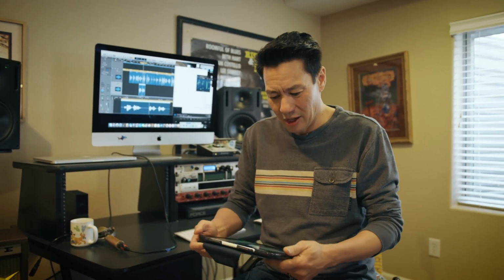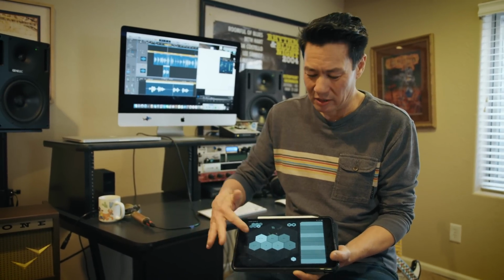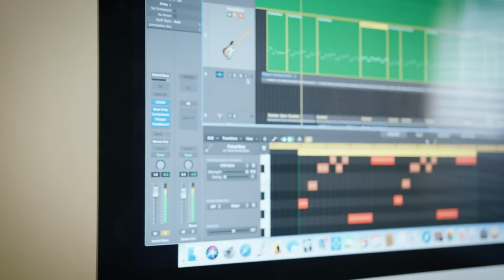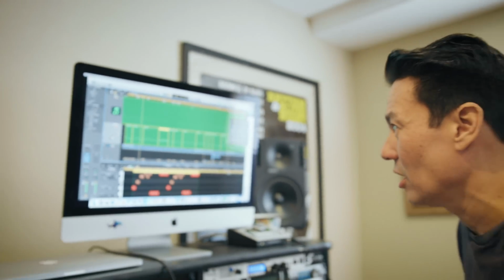Big Head Todd & the Monsters - How To Write A Song with Todd Park Mohr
BHTM is trekking outside the lines with our Monsters Music Monthly series. A conventional album cycle is fine, but how about a new free song and video from your favorite band every month just to spice things up?!

We hope you enjoy our April 2020 release focusing on 'How To Write A Song' with our very own Todd Park Mohr.

Filmed and directed by Basis Creative

April 12 • The Haute Spot • Cedar Park, TX
April 13 • Gruene Hall • New Braunfels, TX - [SOLD OUT]
April 15 • The Majestic • Fort Smith, AR
April 16 • Cain’s Ballroom • Tulsa, OK
May 04 • BeachLife Festival • Redondo Beach, CA
Jun 04 • Community Concert Hall • Durango, CO [LOW TIX]
Jun 05 • Amphitheater at Las Colonias Park • Grand Junction, CO *
Jun 07 • Red Rocks Amphitheatre • Morrison, CO * ~ [LOW TIX]
Jun 08 • Red Rocks Amphitheatre • Morrison, CO + †
Jun 13 • King Concerts @ Snow King • Jackson, WY

W/ Cheap Trick | *
W/ Cracker | ~
W/ Bill Murray and His Blood Brothers | +
W/ Warren Haynes Band | †